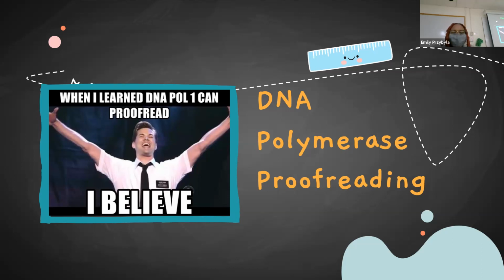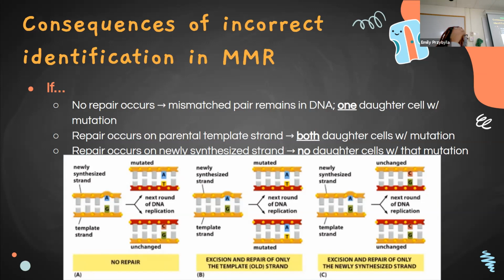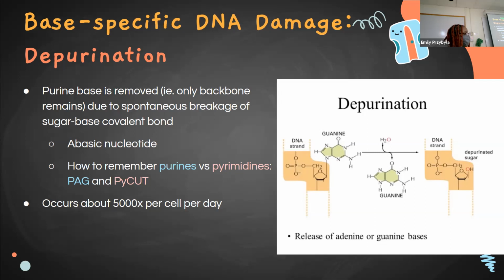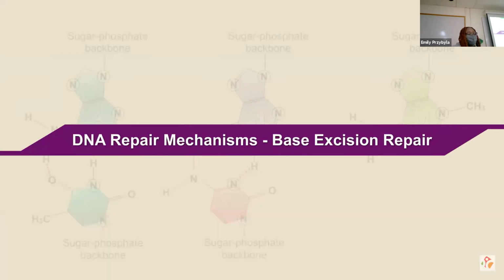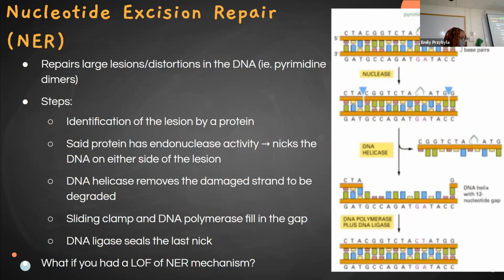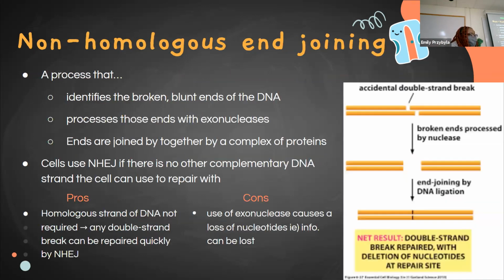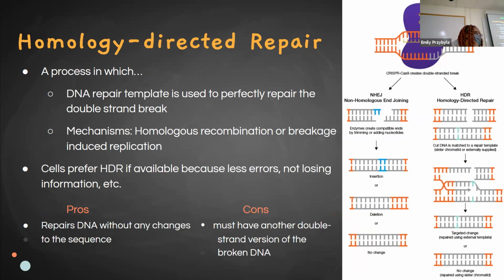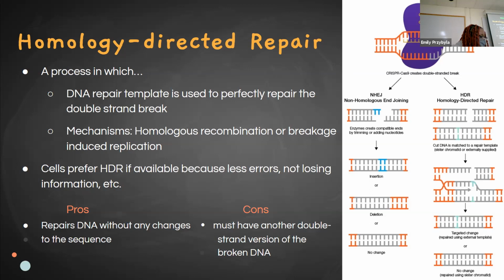Week 12 review: DNA Repair